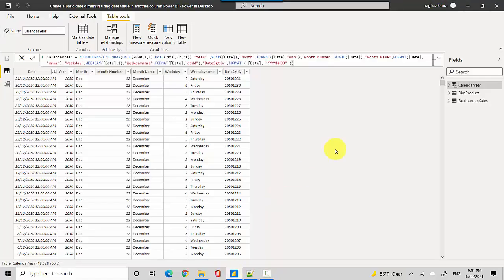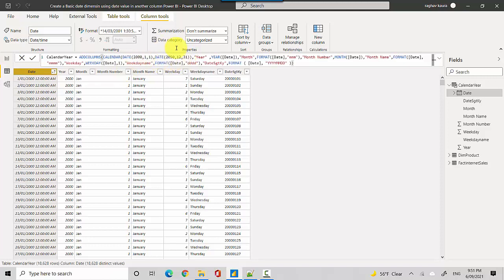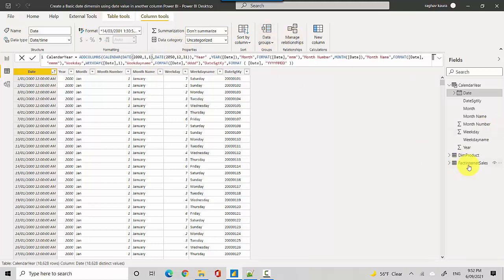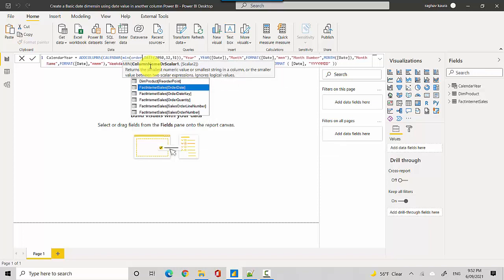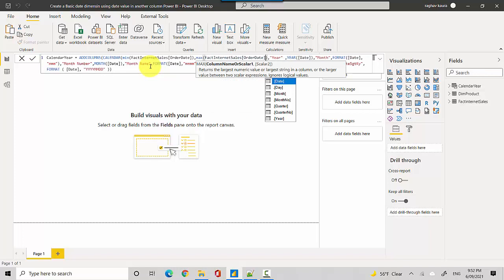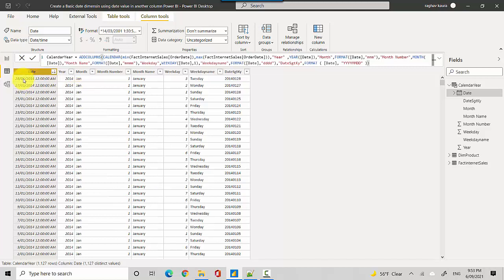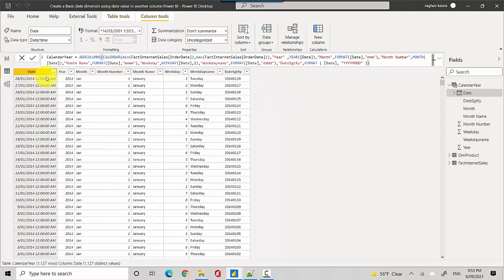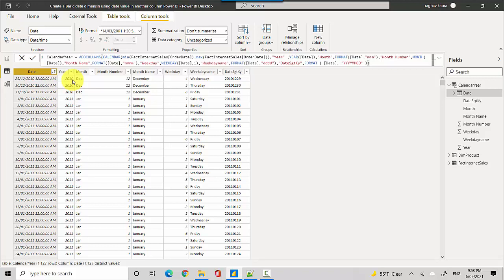Create a Basic date dimensin using date value in another column Power BI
Published on Sep 06, 2021:
In this video, we will learn to create a date dimension using DAX calendar function. We will pass the min and max values from another column in our data model to build the date dimension.

In the previous video, we learnt to create a date dimension using the DAX calendar function.